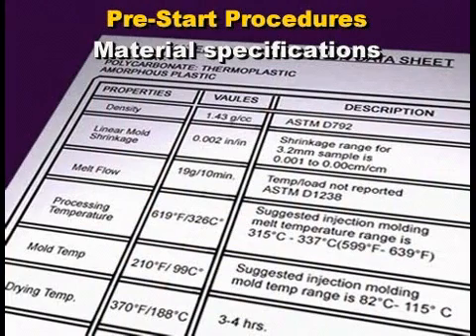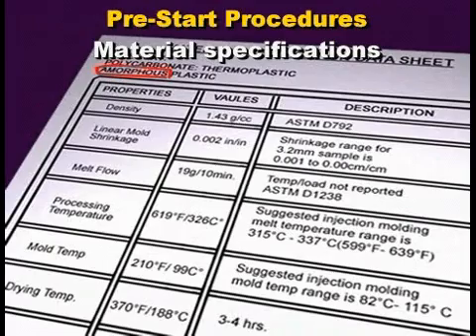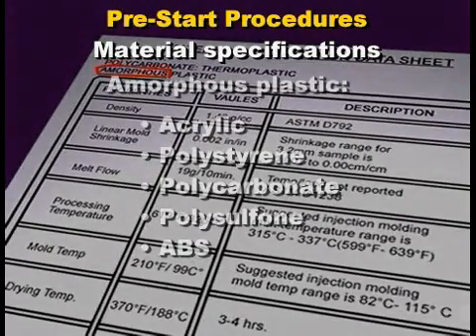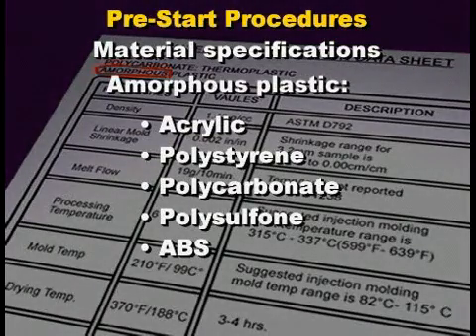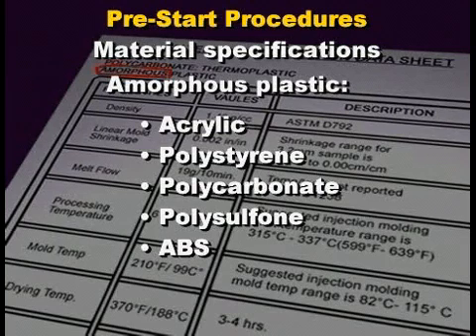Injection Molding - Optimizing An Efficient Injection Molding Cycle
This video is an excerpt from our Practical Injection Molding Optimizing Course - Lesson 1: Setting Up for an Efficient Injection Molding Cycle.

Optimizing Injection Molding Machine Control Settings is the "hands-on" module of the Practical Injection Molding Series. This course analyzes ways to improve productivity through better control of the molding process. Discusses specific rules, procedures and explanations for optimizing machine control settings and operations. Also available in Spanish.